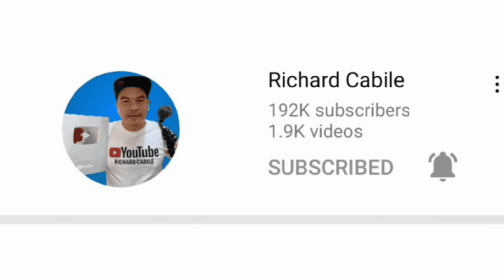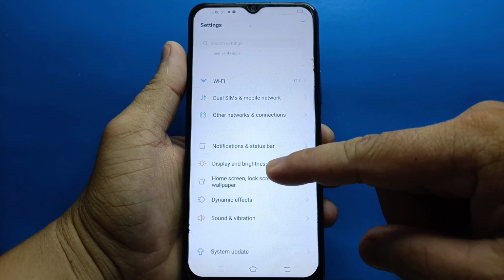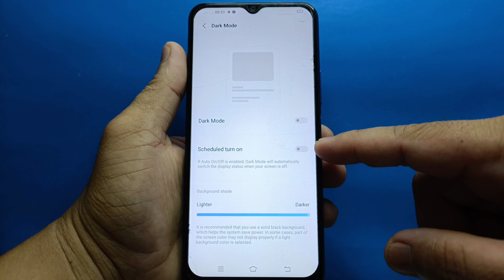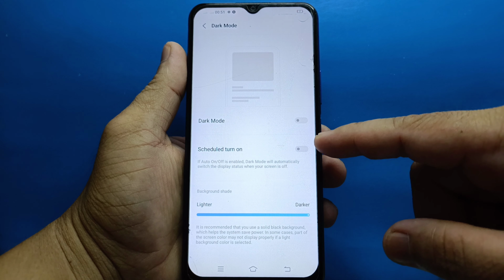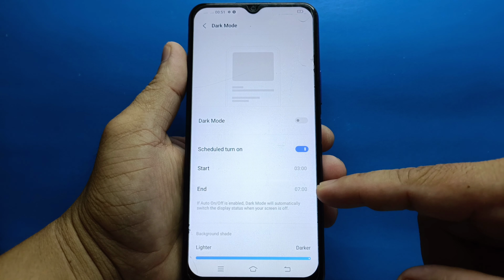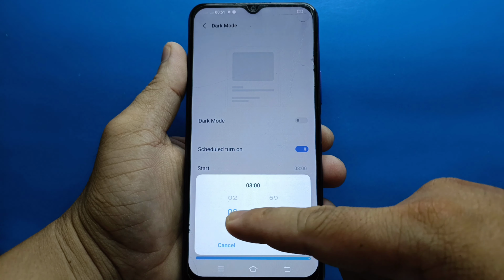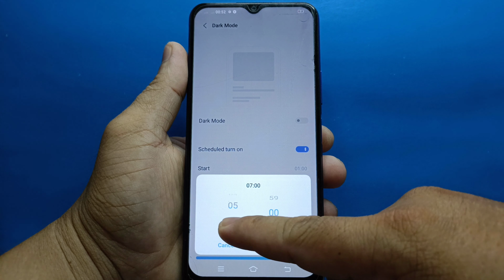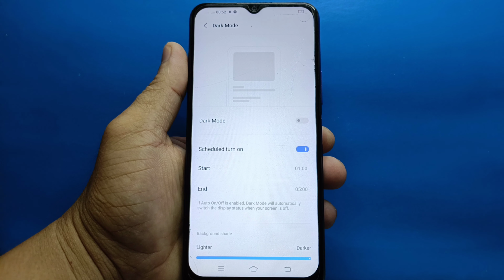How to schedule dark mode on ViVO Y20i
Do you want to schedule dark mode on ViVO Y20i mobile phone.